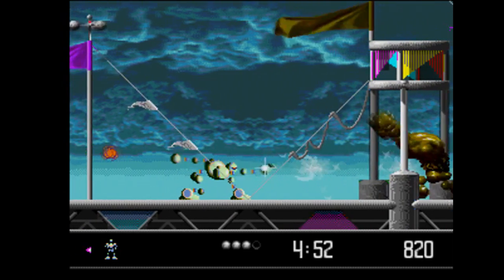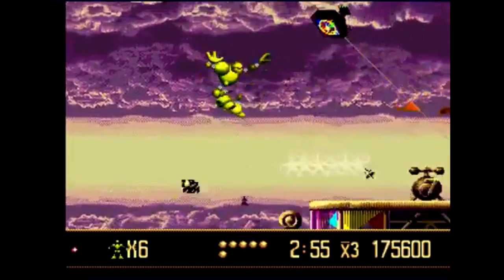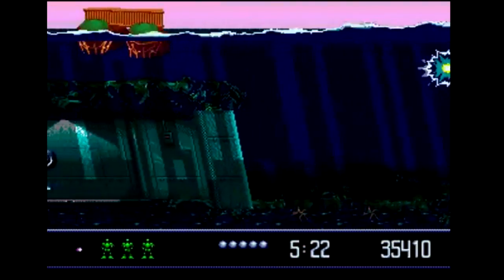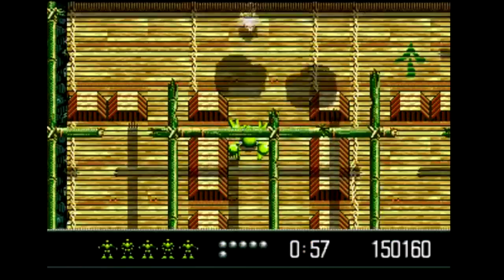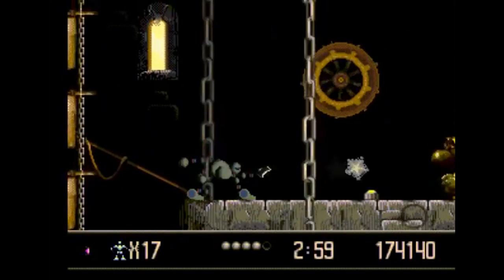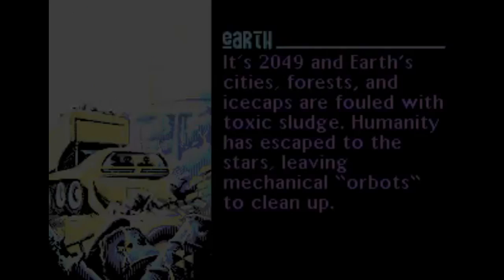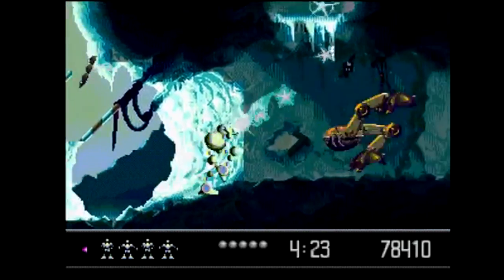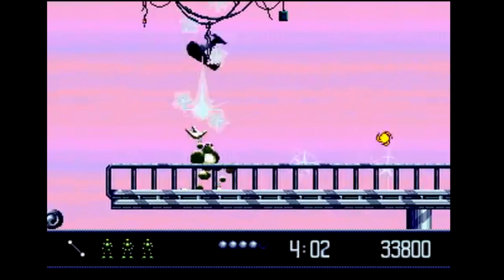Vectorman review - Segadrunk